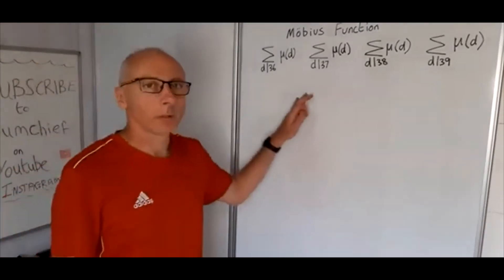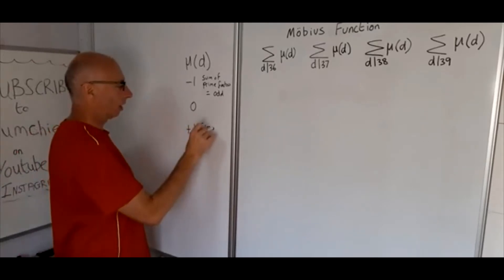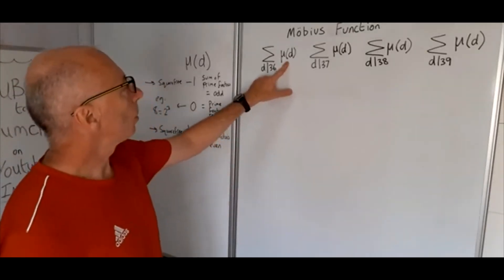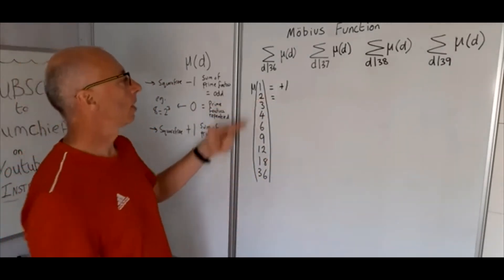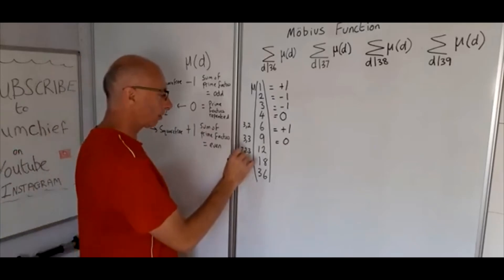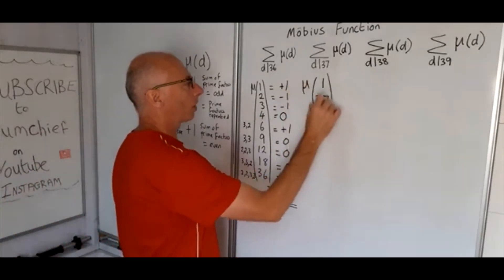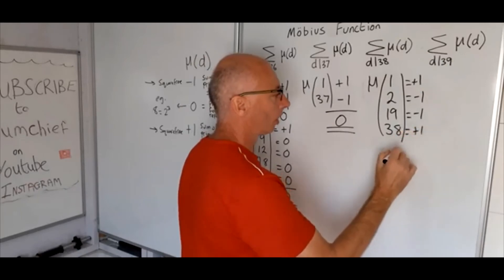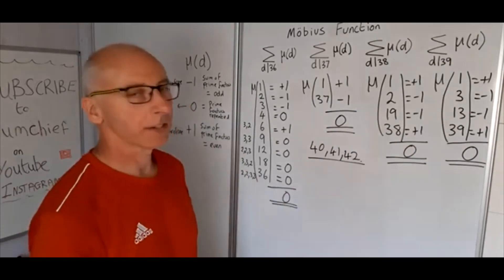The Mobius function and its Divisors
In this video we take the Divisors of any given number , in this case 36,37,38,39 and take the Mobius function of each of these numbers Divisors and sum them all up .
The answer gives us a very interesting result.
The Mobius function is named after August Ferdinand Möbius .
So we use the Greek letter mu(n) , where n is an integer , to represent the value of the function.
μ(n) is -1 if n is made up of an odd number of prime factors , thus is square-free
μ(n) is +1 if n is made up of an even number of prime factors , thus is square-free
μ(n) is 0 if n has a prime factor that is repeated more than once but is not a square-free number .
A square-free number is a natural number that contains no powers greater than 1 in its prime factorization.